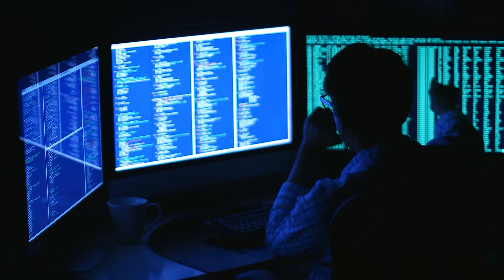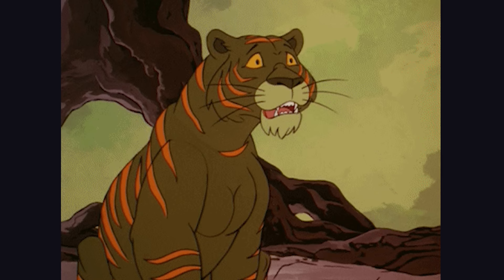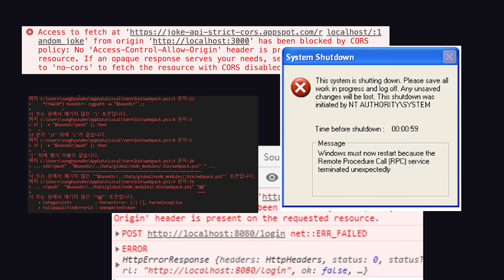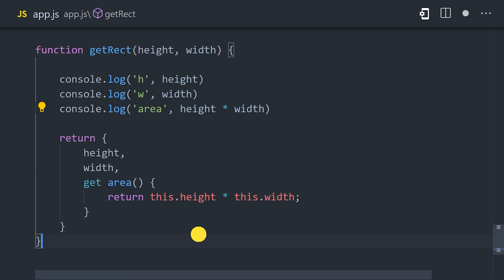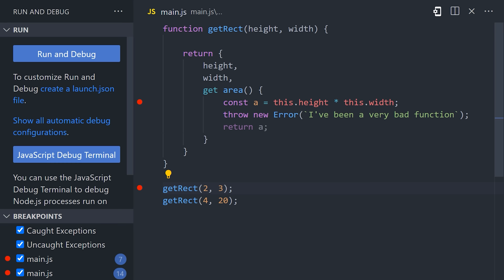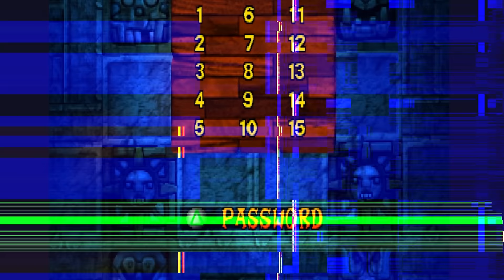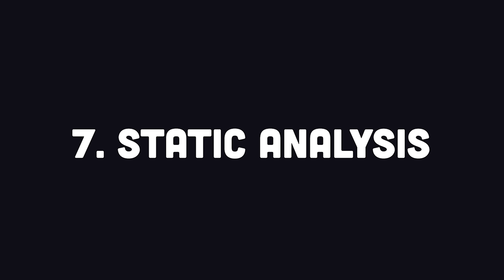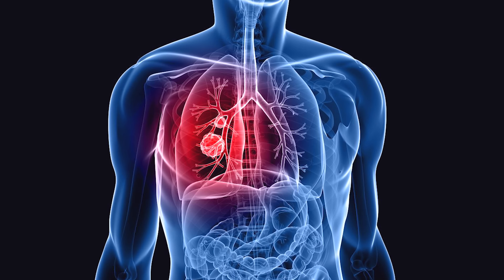how to never write bug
Debugging is one of the most important skills of a software engineer. Learn 7 techniques, strategies, and tools for debugging as a modern web developer.

🔗 Resources

🔖 Topics Covered

- What tools to engineers use to prevent bugs?
- How do you catch bugs during software development?
- How do you learn debugging?
- How to use VS Code debugger
- How to console log in JavaScript